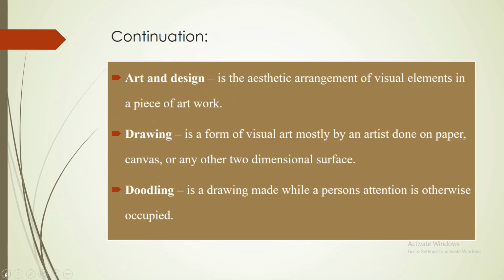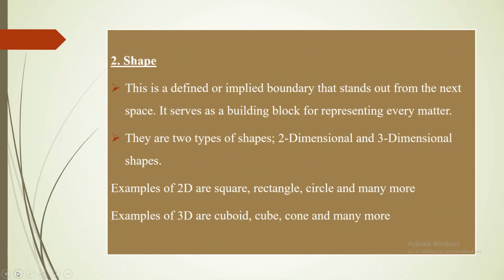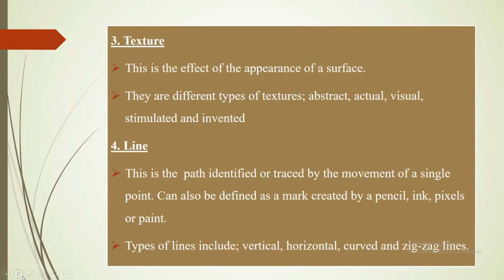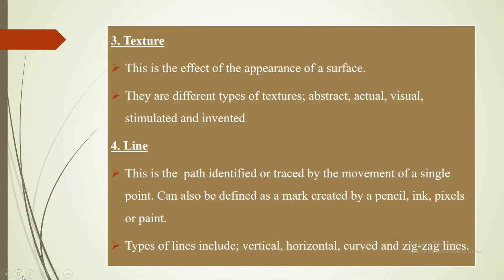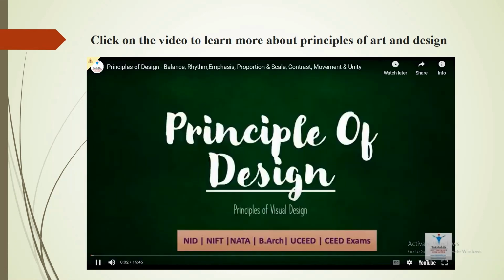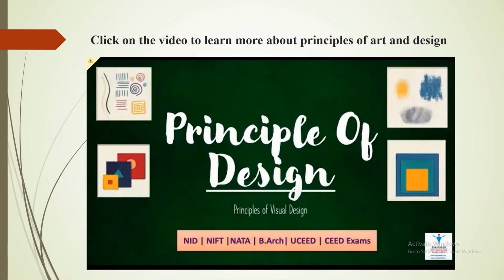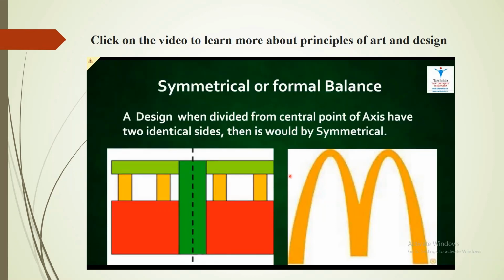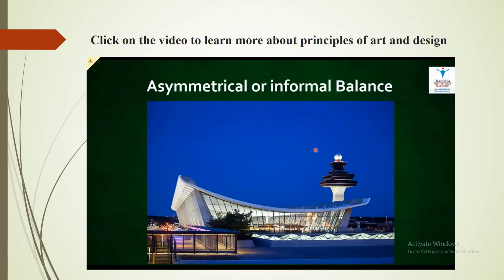Art and design tutorial and powerpoint presentation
A video to explain more about art and design